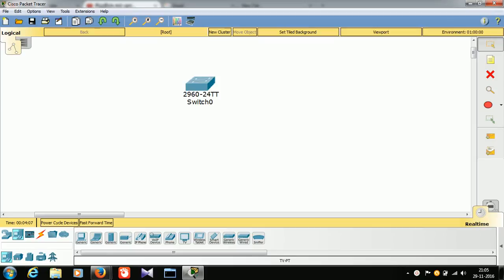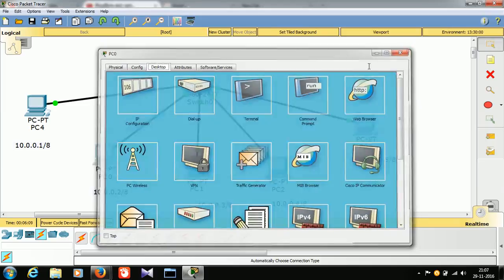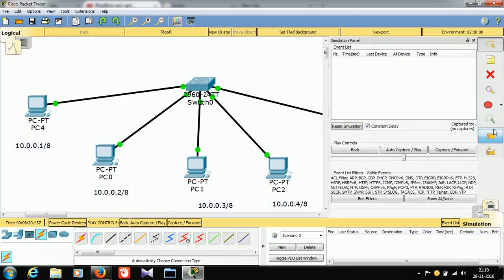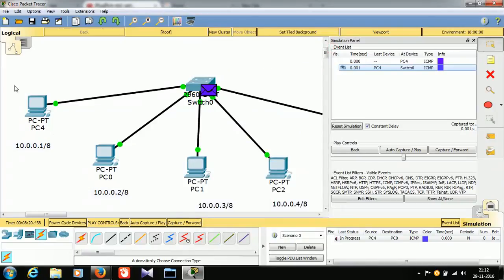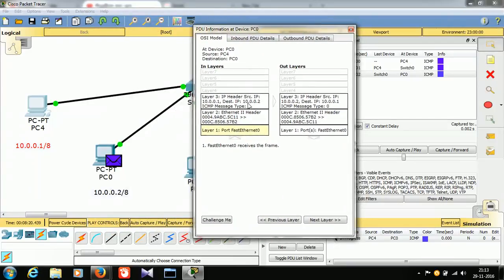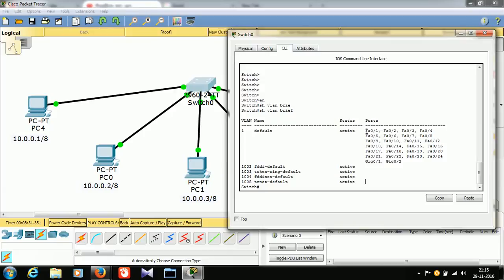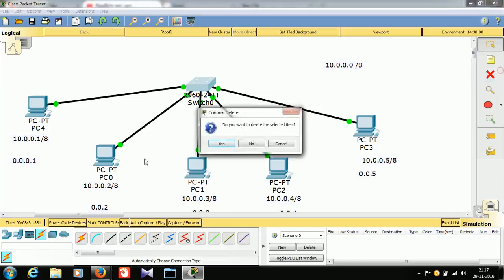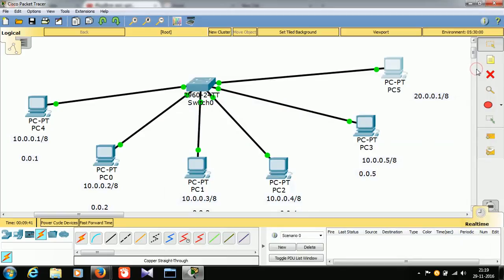Introduction on ""How the communication is happening in Switch ?""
Hi Friends!! Here I have given some introduction on how the communication is happening between the end devices  using  switch. The brief video will be posted later with demonstration.